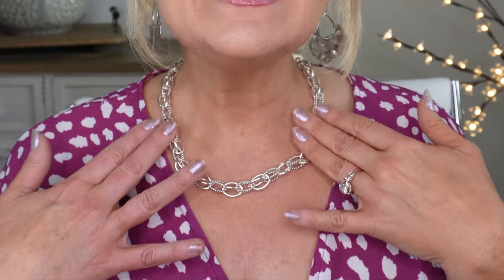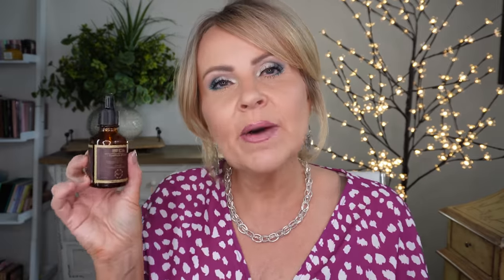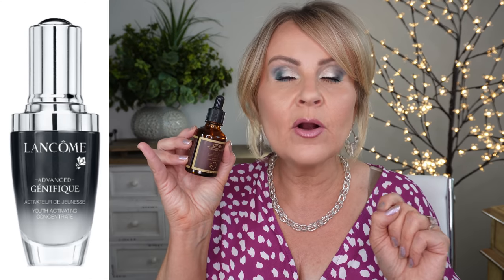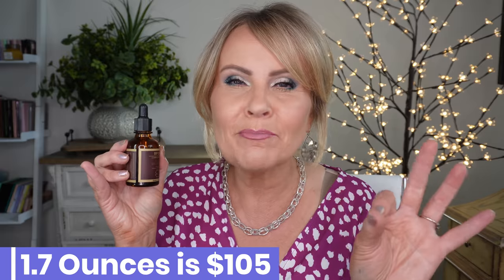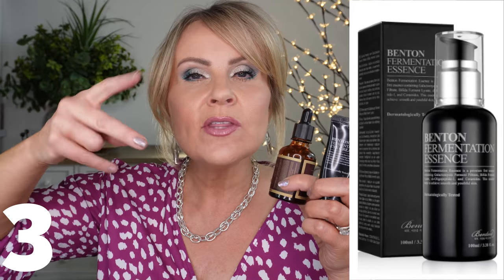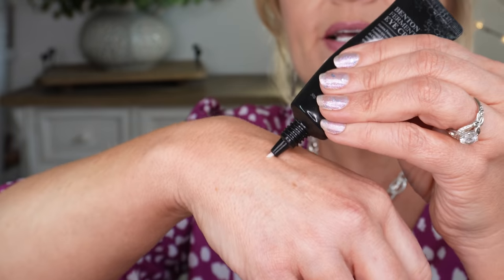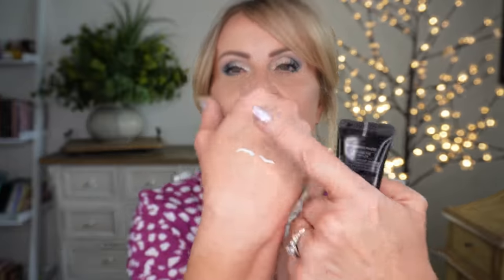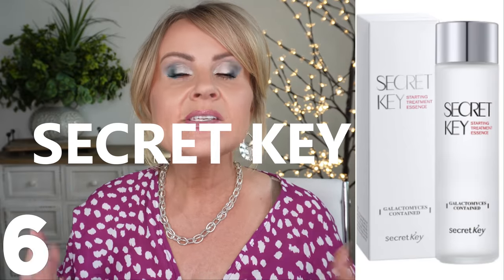ANTI-AGING SKINCARE ROUTINE INGREDIENTS YOU REALLY NEED OVER 40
Do you have age spots, dark spots, dark circles, dull skin, hyperpigmentation, melasma, wrinkles, fine lines, crepey under eyes, crows feet, lip lines, sagging skin or any other aging skin concern? Well, then, this video is for you! I'm sharing twice every woman should have in her skin care routine!

My Shirt I wear Large
My Earrings
My Necklace
My Nail Polish

*Products Mentioned:
1- Kranicell Bifida Serum
(OUT OF STOCK)
TRY THIS ONE FROM Isntree

2- Benton Fermentation Eye Cream

3- Benton Fermentation Serum

4- Sukoyaka Suhada Eye Cream

6- Secret Key Starting Treatment Essence

*Makeup Worn:
Colourpop So Fly Eyeshadow Palette

Urban Decay 24/7 Eyeliner in Deep End

ELF H2O Liquid Eyeliner Black

Urban Decay Stay Naked Foundation in 41NN
(this is my summertime color while I'm self tanning)

Focallure Contour Duo in Ice Pink & Grey Brown

Revlon Lipstick in Primrose

Also, if you would like to help a little more, when watching one of my videos please watch it all the way through, that helps to show the YT algorithm that people are interested in my video. If you have time, watch one or two of the ads shown with the video, that's the only way YouTubers get paid at all, if people watch the ads. So if you have a favorite Youtuber, you now know how you can support them with these little tips. THANK YOU SO MUCH FOR YOUR SUPPORT!